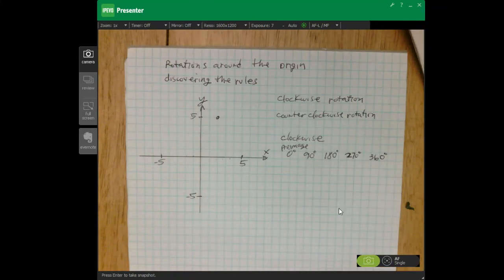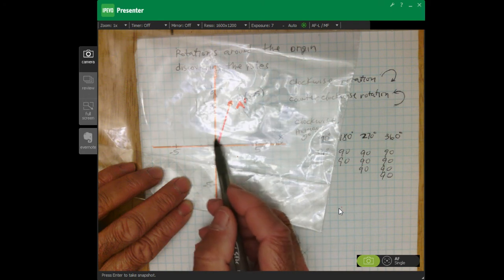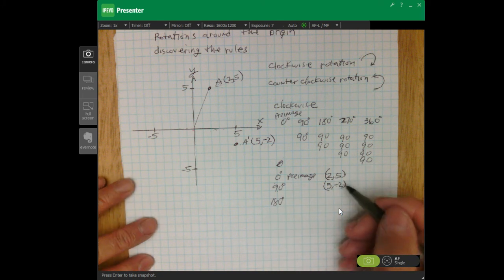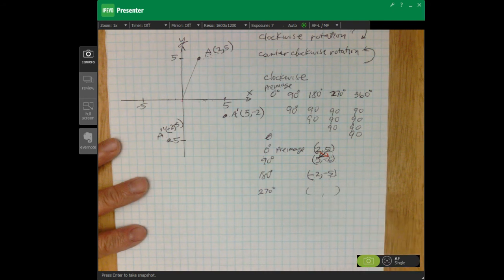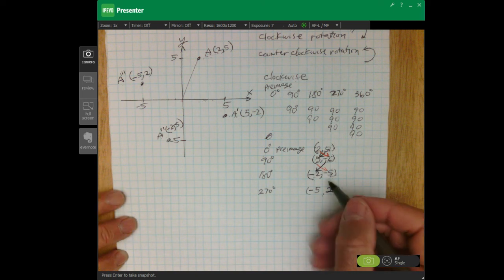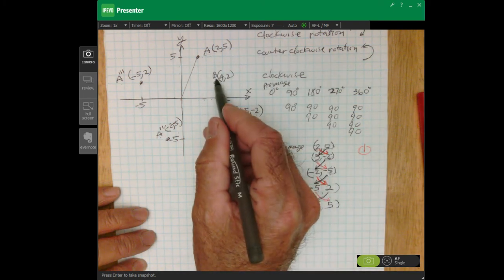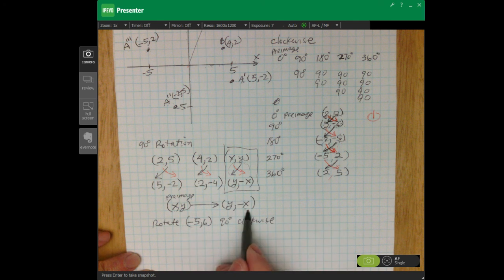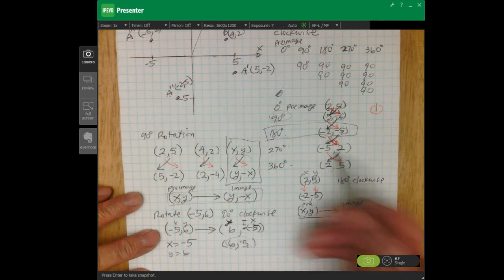Discovering Rules of Rotation About the Origin